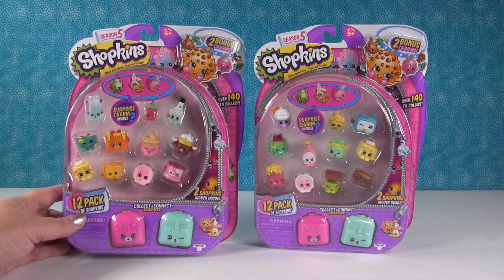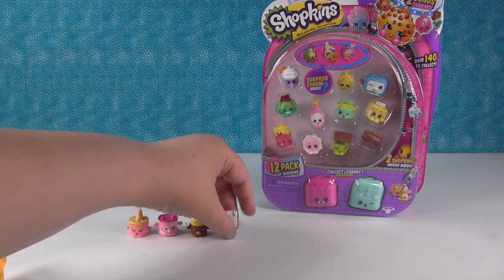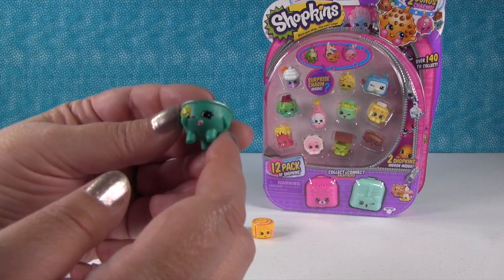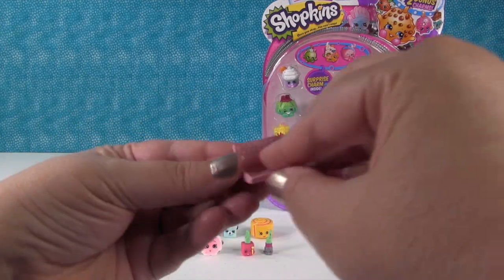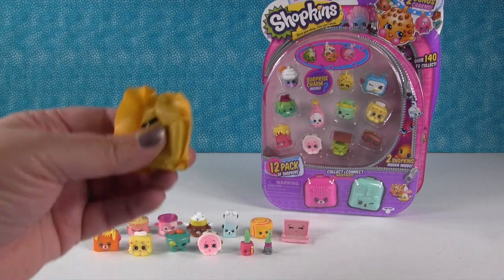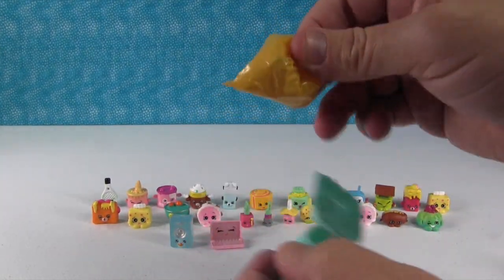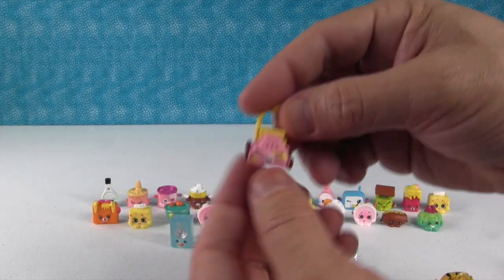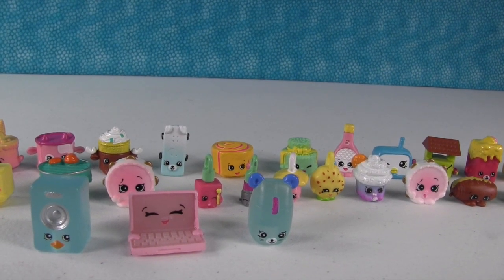Shopkins SEASON 5 12 Packs Electro Glow Tech Opening Toy Review | PSToyReviews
We are so happy to be able to share these awesome season 5 Shopkins with you.  They contain Petkins & the special edition Electro Glow Shopkins.  We can't wait to see what they look like.  Which one is your favorite?